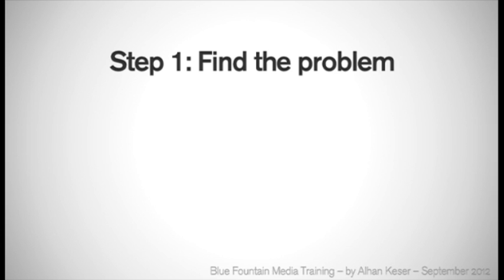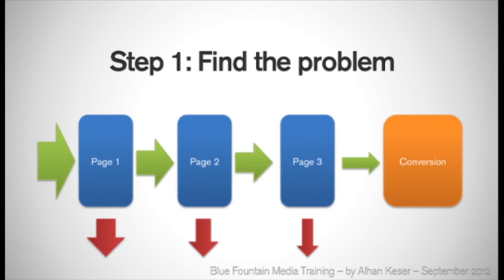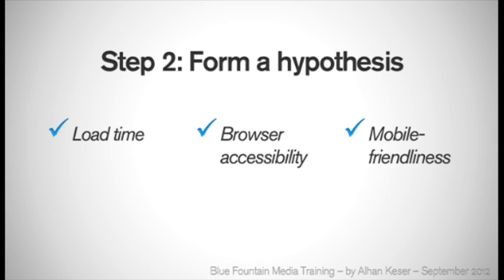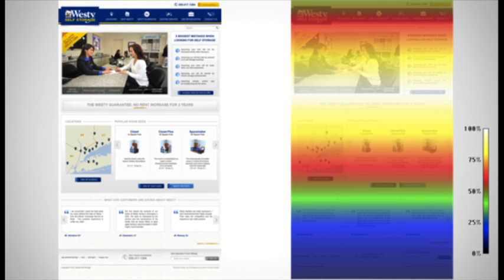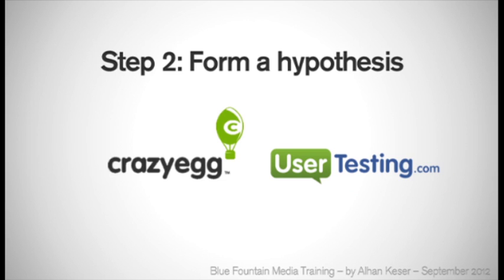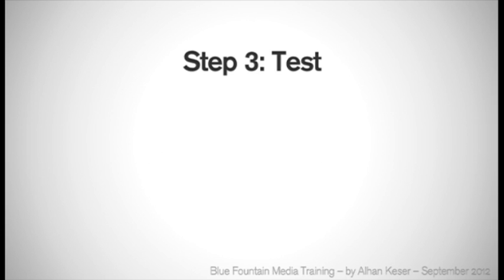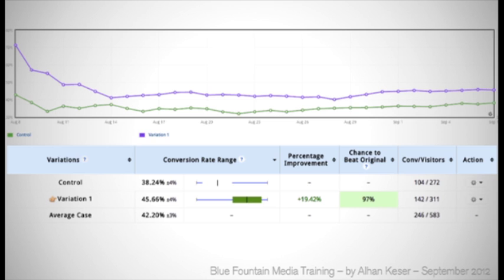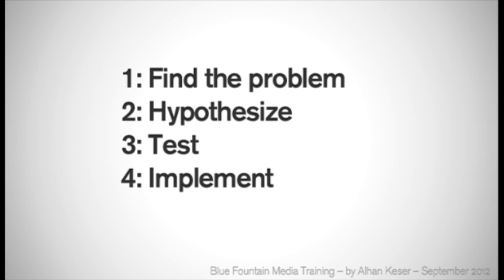Conversion Rate Optimization - Understanding User Behavior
Chief Marketing Officer at Blue Fountain Media, Alhan Keser shares some tips on how to increase conversion rates.